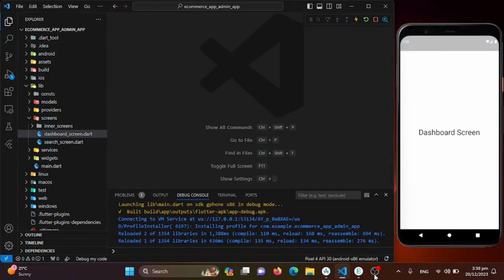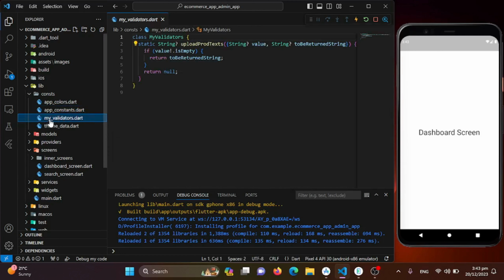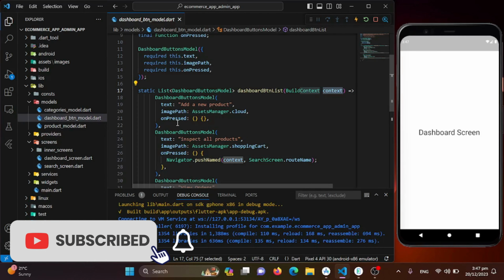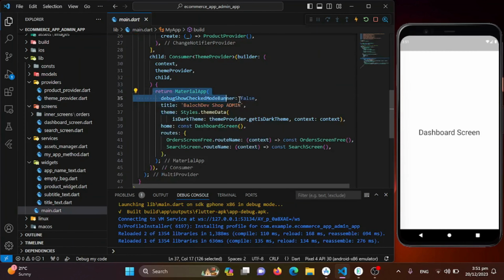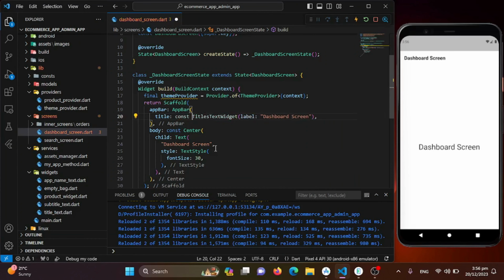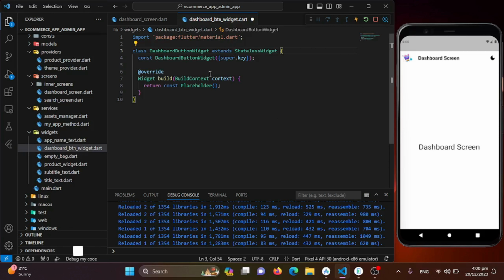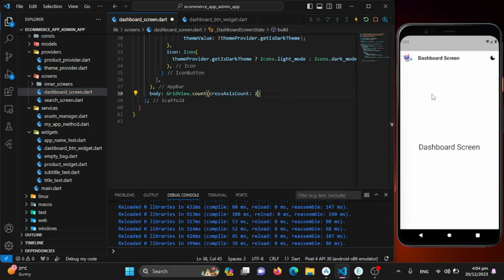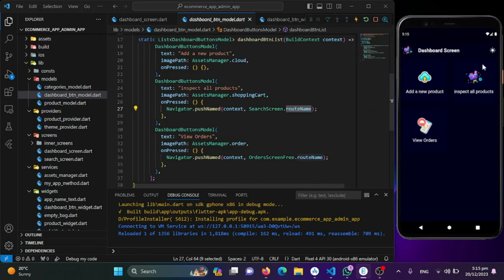E Commerce App • Flutter & Firebase Tutorial | Building Admin Dashboard • Section 2 | Part 18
E-Commerce App • @flutterdev  X @Firebase | Building Admin Dashboard • Section 2 | Part 18

Description:
🚀 Welcome to Part 18 of our E-Commerce App series, where we dive into the world of administrative control with the Building Admin Dashboard Section 2, powered by @BalochDevTech  In this tutorial, we focus on creating a robust and intuitive admin interface for efficient store management. 🌟🛠️

📚 In this tutorial, you'll explore:
- 🖥️ Building the second section of the Admin Dashboard for enhanced control.
- 🚀 Streamlining administrative tasks with real-time Firebase updates.
- 🔗 Leveraging Flutter for a responsive and feature-rich admin interface.
- 💼 Best practices for creating an efficient and visually appealing admin dashboard.

Whether you're a Flutter enthusiast, a beginner eager to master Firebase integration, or a seasoned developer, this series empowers you to create a comprehensive and captivating E-Commerce app.

👩‍💻👨‍💻 Join our vibrant Flutter X Firebase community on this thrilling development journey. 🚀